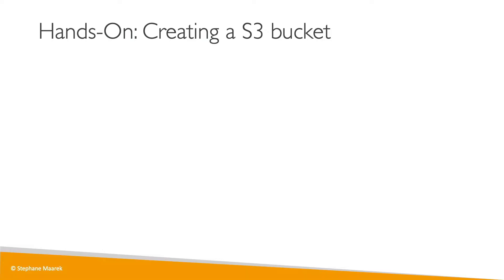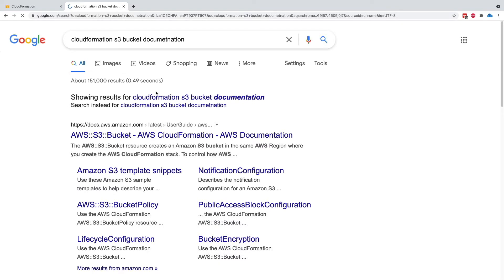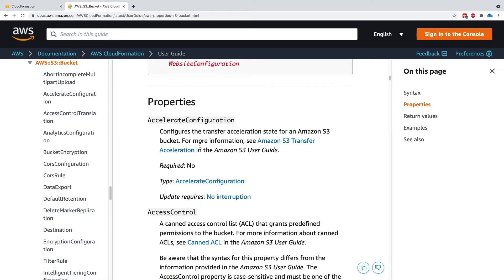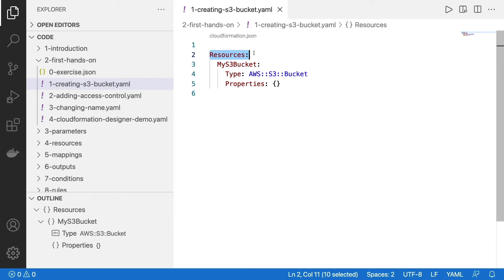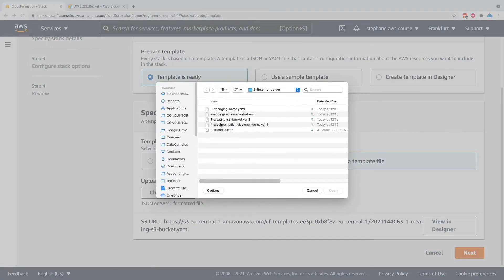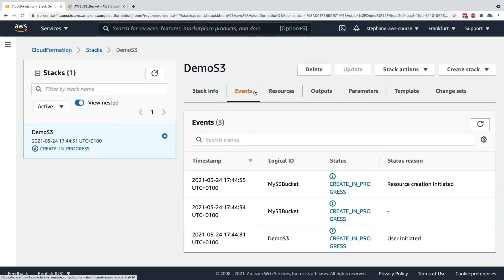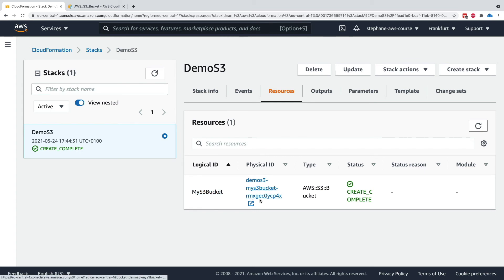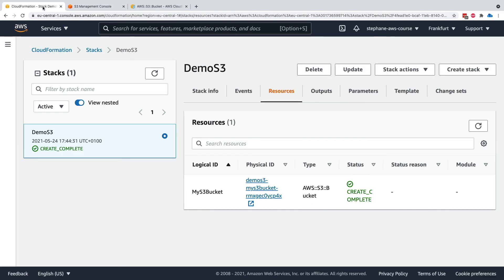Create a S3 Bucket through CloudFormation Tutorial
Practice your CloudFormation skills and create a S3 Bucket in AWS!
Get the AWS CloudFormation Master Class course at a special price!